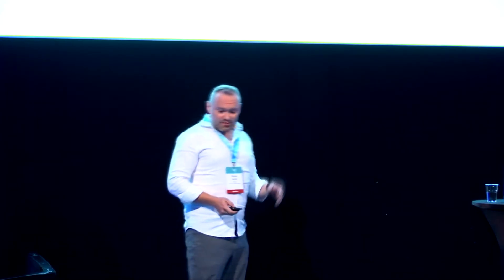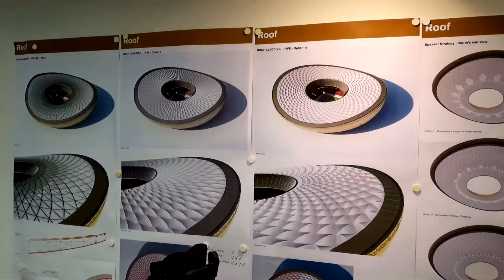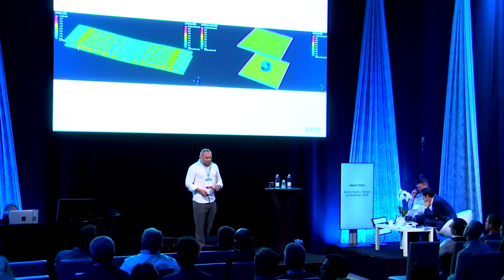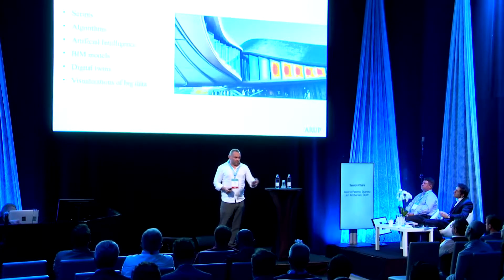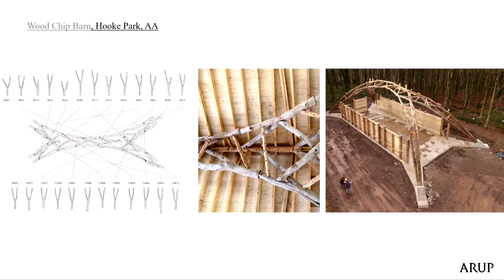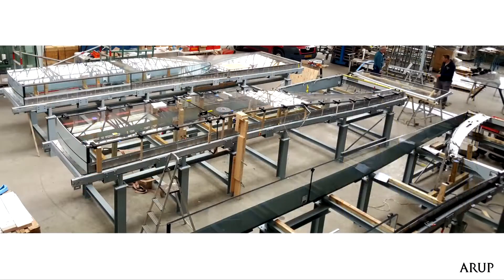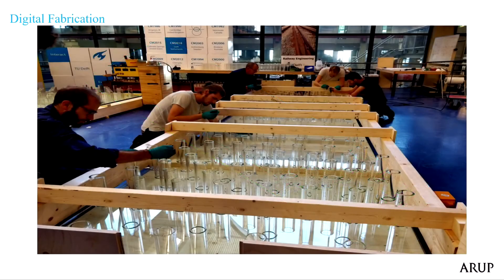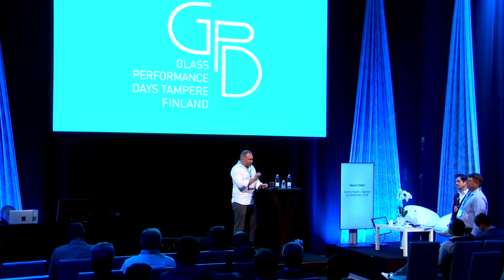Peter Lenk - Next Step in Structural Glass – Digital Design and Fabrication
Session: Facade Engineering
Next Step in Structural Glass – Digital Design and Fabrication

Evolution in the design is now in the cyber space, where myriad of permutations could be processed in second and optimal option identified. Digital workflows, hand in hand, with digital fabrication are certainly topic on mind of many engineers in the construction industry.
In this paper, we will expand on our current research looking into composite glass structures. We will focus on to improving parametric design and generalize workflows. We will research possibilities of current digital fabrication techniques and identify possible methods applicable in structural glass and adhesives. Investigating possibilities and limitations of the digital fabrication in the construction industry could lead to increase in fabrication tolerances, safety and productivity as currently labour intensive techniques are dictating cost of many innovative solutions. Case study glass / glass hybrid panel developed together with TU Delft for the glasstec fair 2018 in Dusseldorf will be discussed in the context of other past and current Arup projects to demonstrate current digital design advances. The glass / glass composite panel can enable us to design bigger spans while preserving natural resources which is another increasingly pressing parameter influencing our current designs.